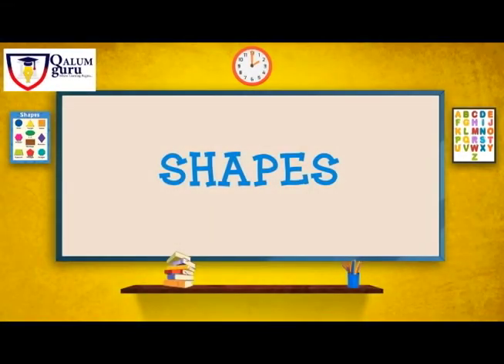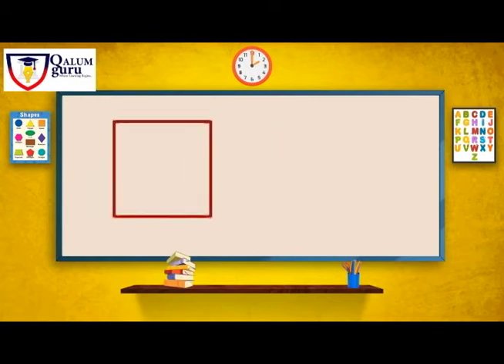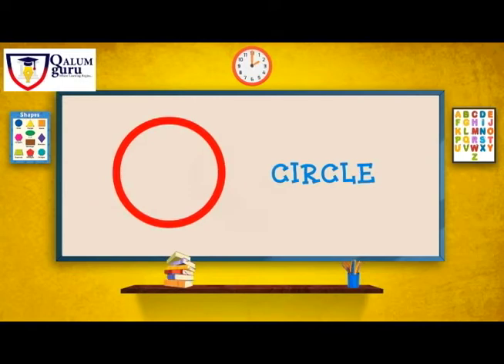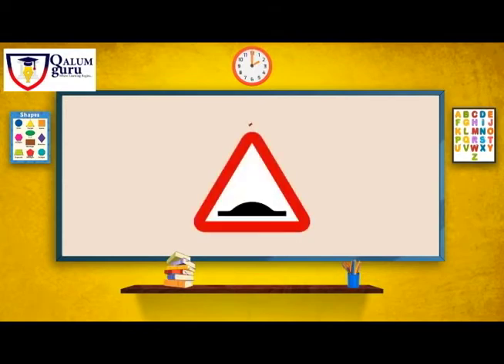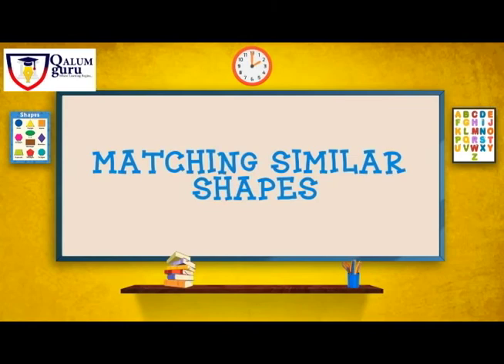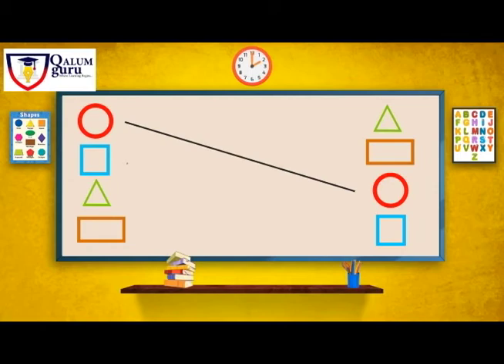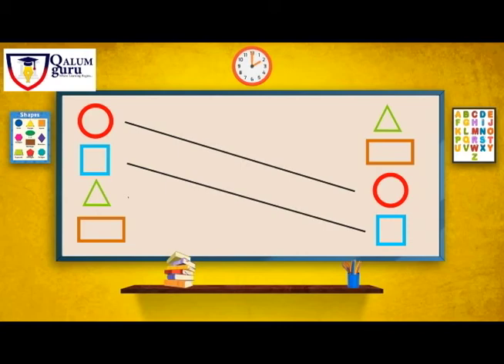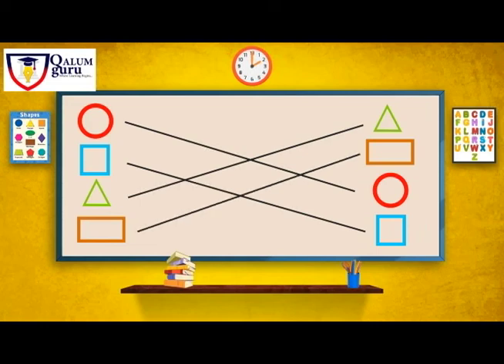Maths | Class 1 | Chapter 9 | Shapes | Qalum Guru